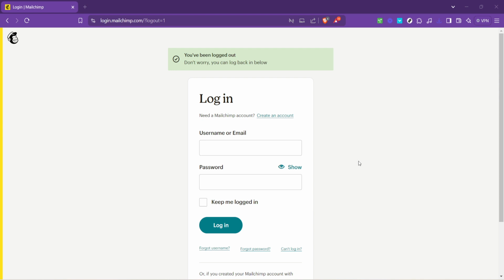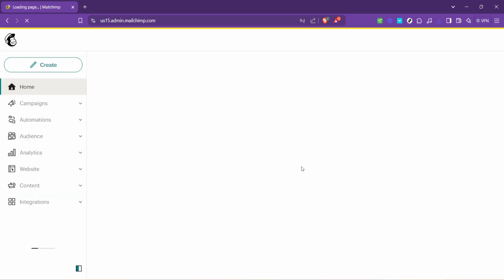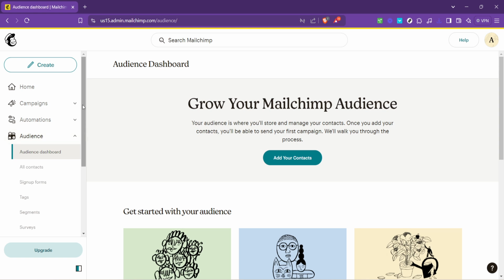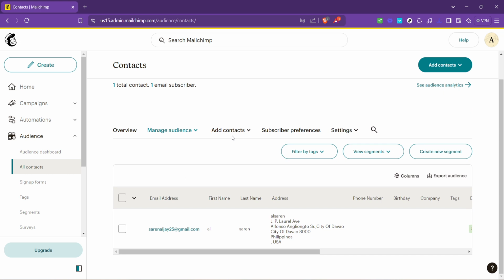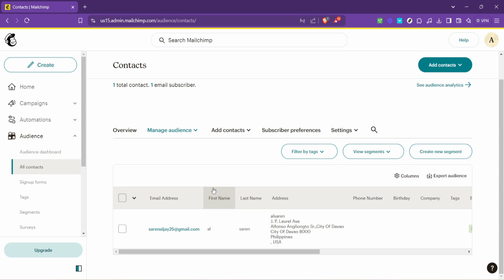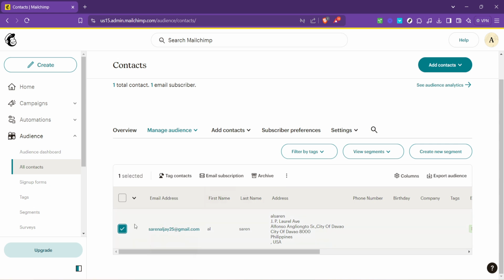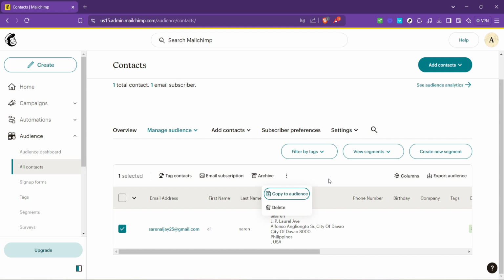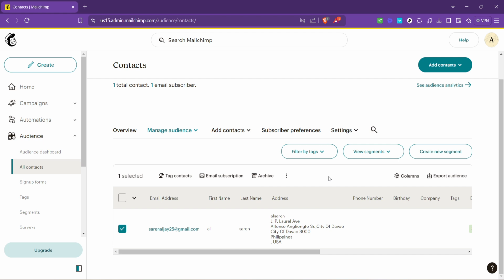How to Delete Mailchimp Contacts (Full 2024 Guide)